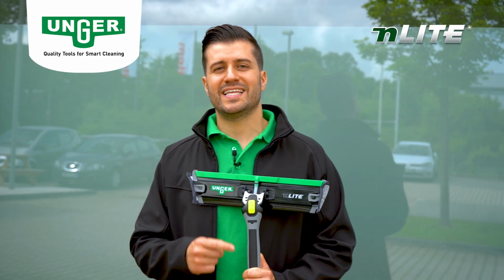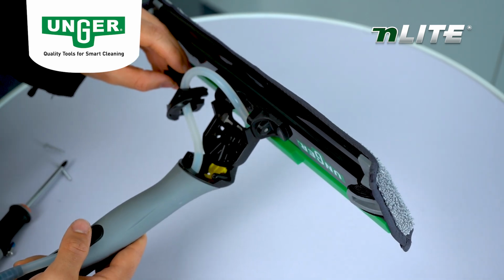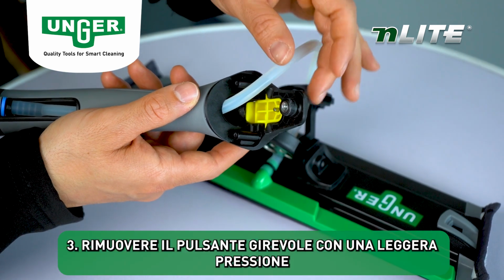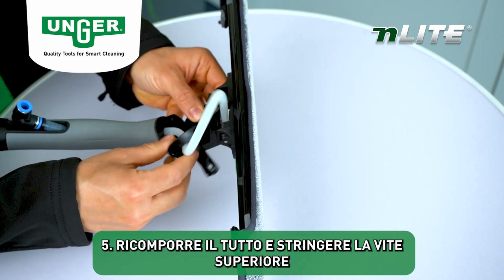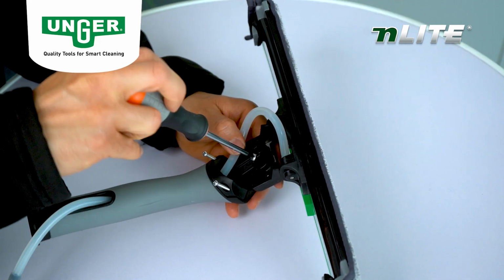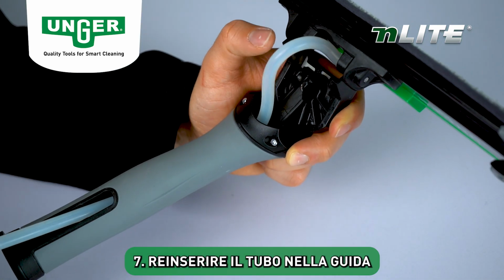nLITE Lifehack - Sostituzione il pulsante Swivel del PowerPad nLITE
Oggi Le mostrerò come sostituire il pulsante Swivel giallo del PowerPad nLITE

In casi molto rari può accadere che il pulsante Swivel sia leggermente allentato e che Lei voglia cambiarlo. La procedura è molto semplice:
• Per prima cosa allenti queste 3 viti
• Poi allenti con attenzione la testa Swivel gialla dall'impugnatura.
• Si assicuri di non tirare troppo il tubo flessibile
• Ora può rimuovere il pulsante Swivel con un po' di pressione
• Inserisca ora il pulsante Swivel ottimizzato nell'ordine inverso
• Per ricollegare saldamente il pad all'impugnatura, metta prima insieme tutto...
• E poi stringa la vite superiore
• Poi può stringere anche le altre due viti
• Si ricordi che può utilizzare la vite superiore per regolare la fluidità di movimento dello Swivel
• Da ultimo reinserisca il tubo flessibile nella guida

E questo è quanto! Il PowerPad nLITE è ora di nuovo pienamente operativo

0:00 – Intro
0:15 – Sostituzione il pulsante Swivel del PowerPad nLITE
1:57 – Outro